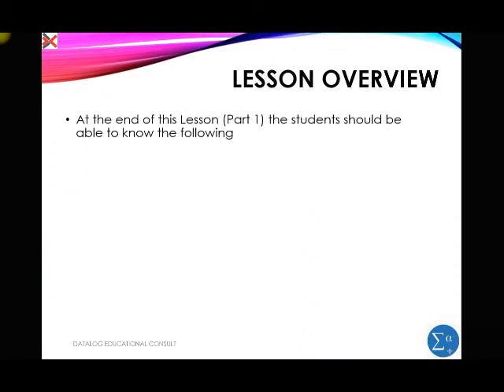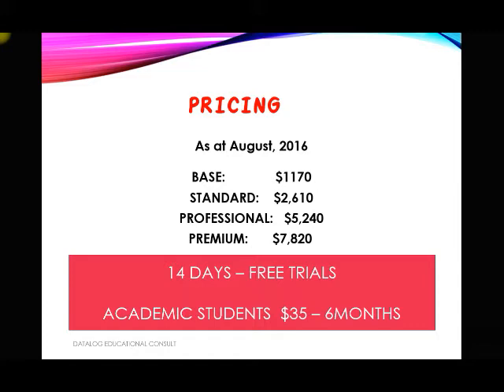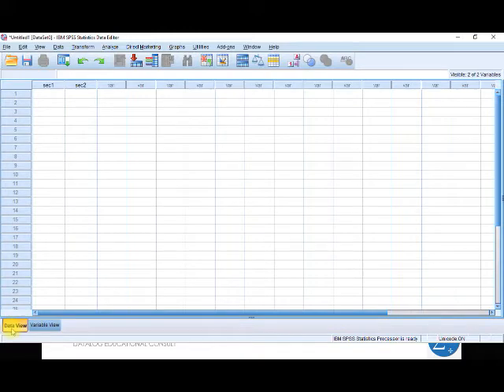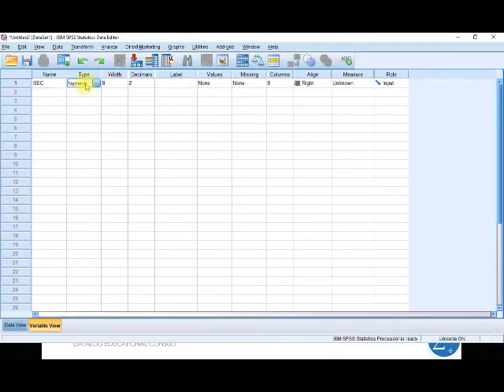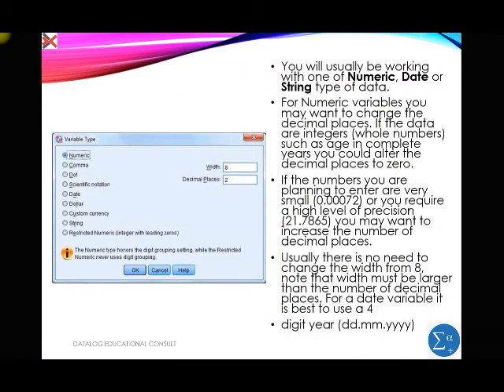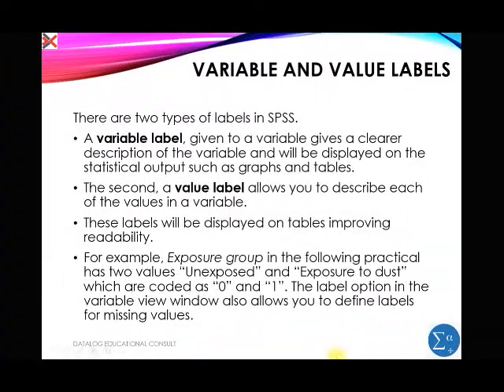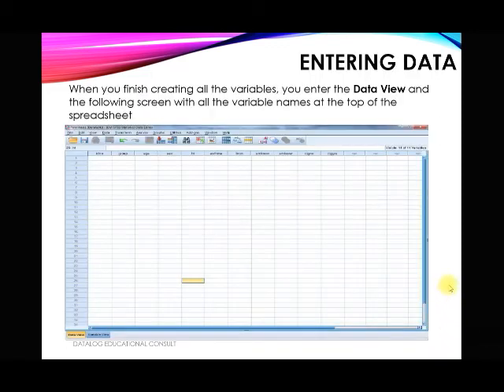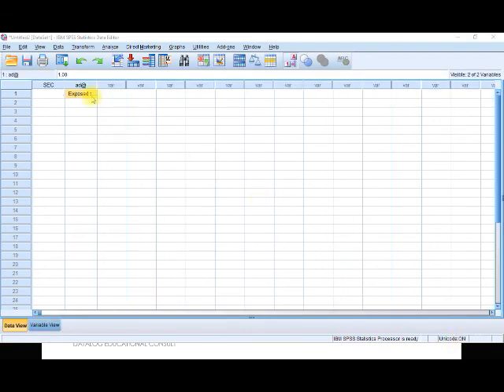INTRODUCTION TO SPSS: SESSION 1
Introduction
Data Entry
Variable and Value Label
Entering Data
File management
Descriptive statistics
Editing and modifying the data